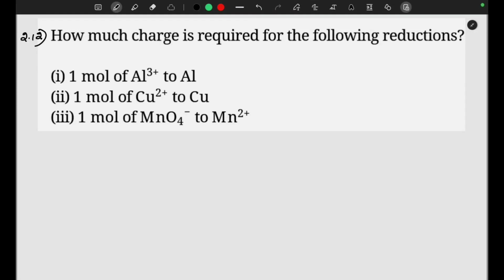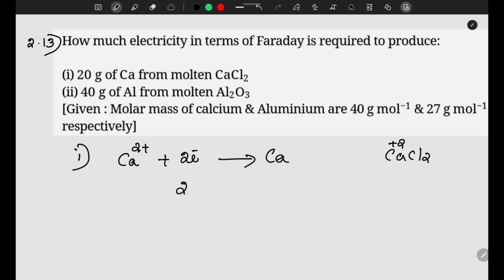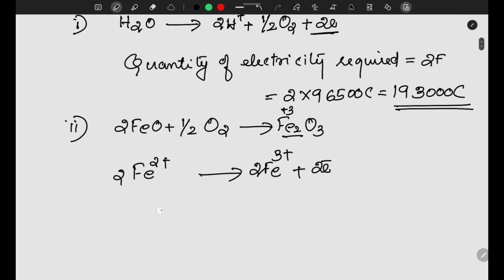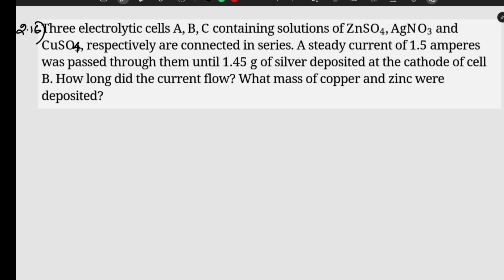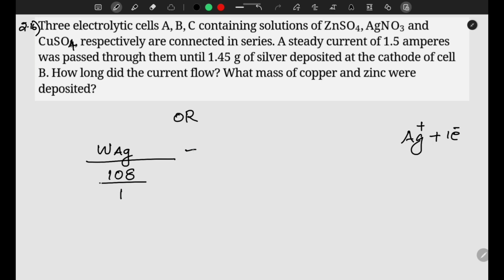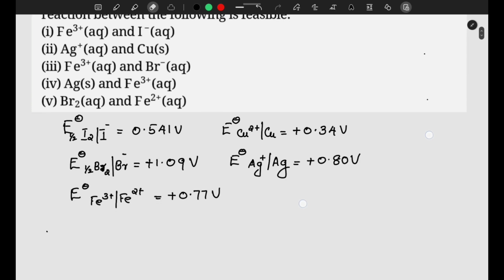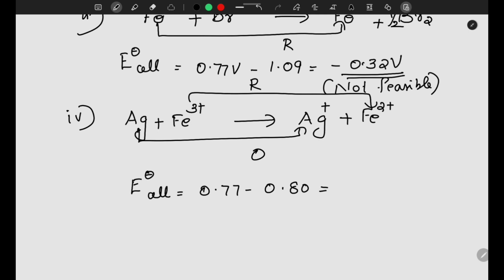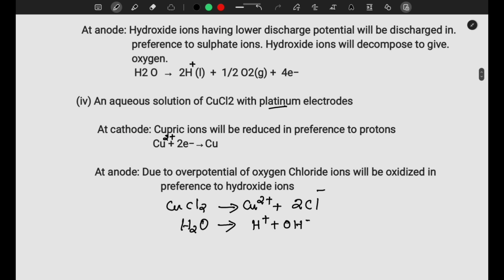Ncert exercise questions grade12# chemistry unit 2 electrochemistry # cbse#neet# video part-2😊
Ncert exercise questions grade12 chemistry electrochemistry cbse neet video part -2 # @ChemistrywithFa